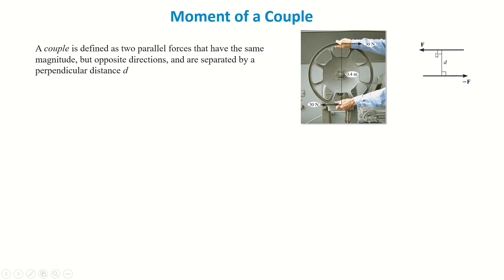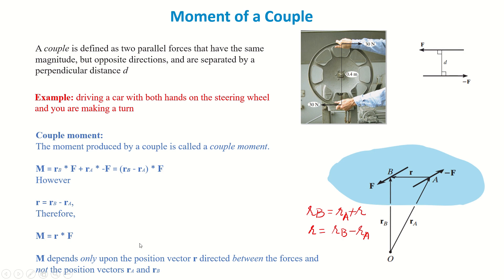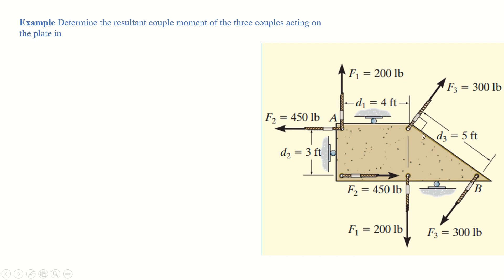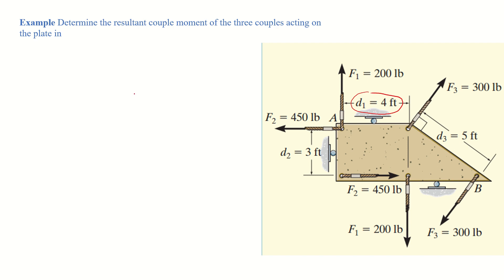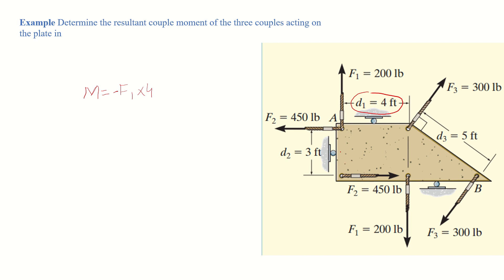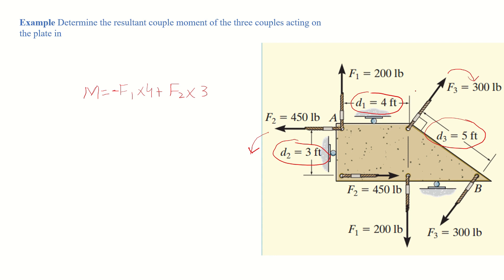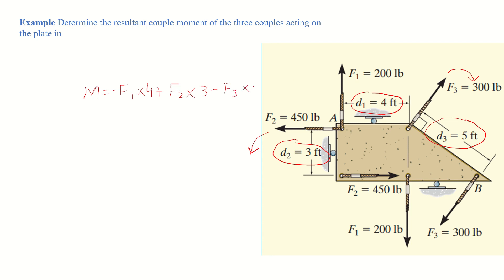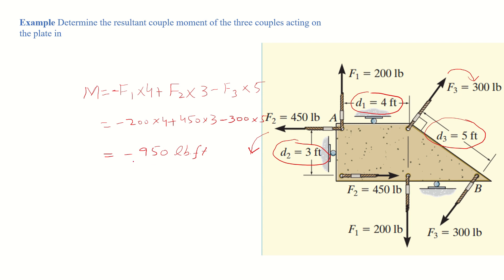Moment of a Couple Force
How to calculate moment of a couple